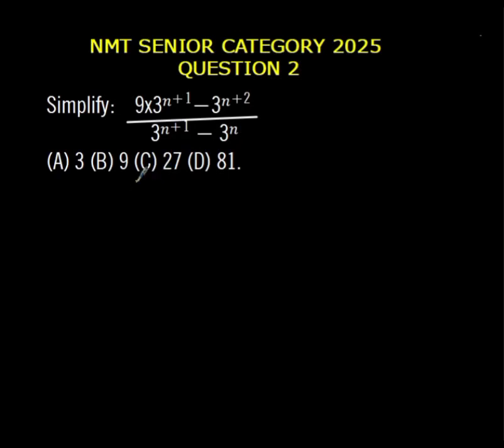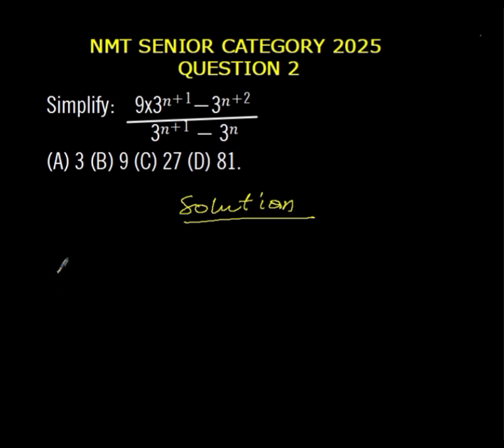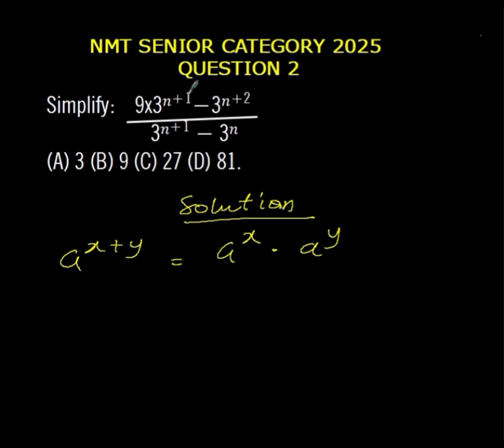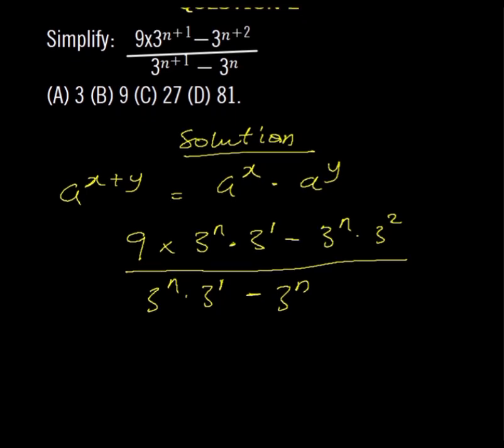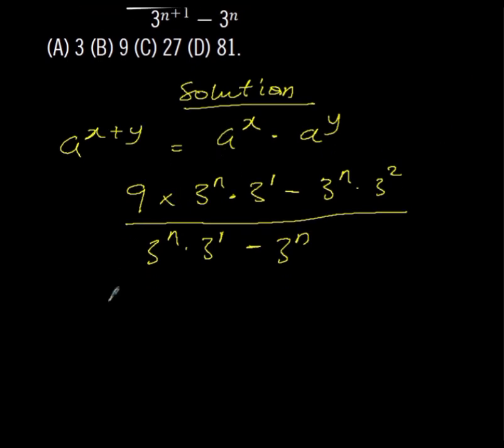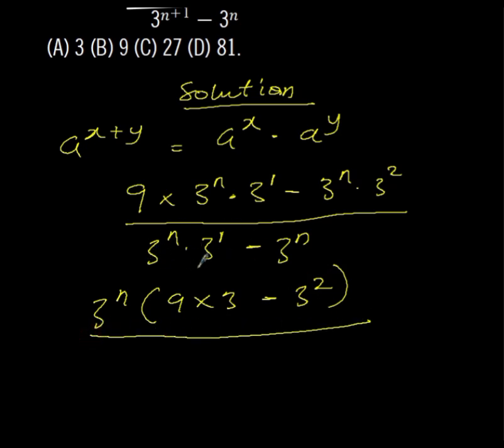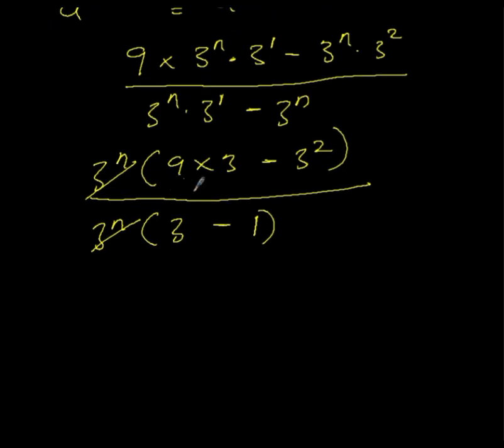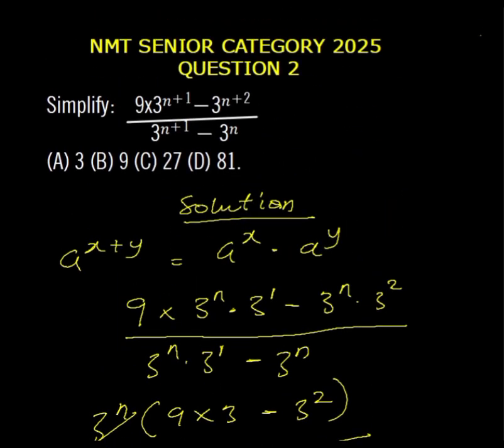#2 NMT 2025 past questions senior category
Click on the link to check out the full playlist of the NMT 2025 past questions senior category.